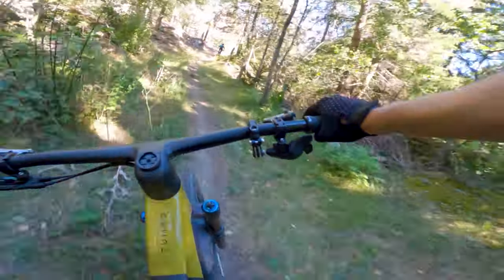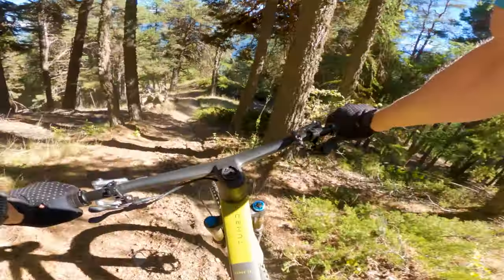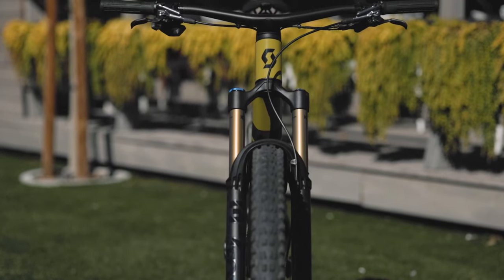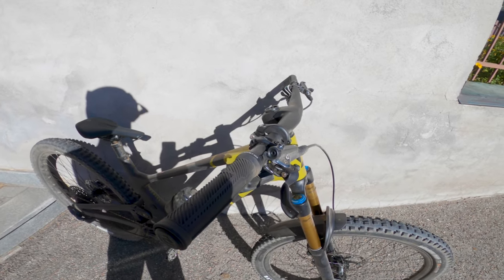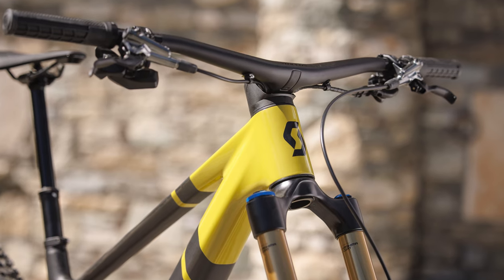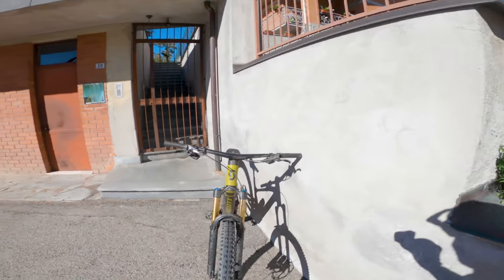NEW Scott Genius | Where’s The Shock?!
Scott has completely refreshed its trail-riding, all-mountain slaying Genius model, taking inspiration from the enclosed shock of its XC-focused Spark, and giving it a 150mm makeover.

Two models of this new Genius will be offered, with a standard Genius and a more aggressive Genius Super Trail that’s designed with descending in mind, which Tom rides in this video. Both get 160mm forks, but the Super Trail has burlier components.

Scott’s reimagined Genius Super Trail has a piggyback Fox X Nude shock hidden in the depths of the frame, using rocker link tech borrowed from the Spark XC bike.

In this video, Tom gives you his initial ride impressions from the Scott Genius launch in Italy and tells you everything you need to know about Scott’s latest trail machine.

Chapters
00.00 Intro
00:37 A Quick Look
01:29 Hidden Shock
02:44 How Does It Work?
05:09 Geometry
05:41 Ride Impressions
08:15 Specification & Performance
11:34 Overview
12:42 Conclusion